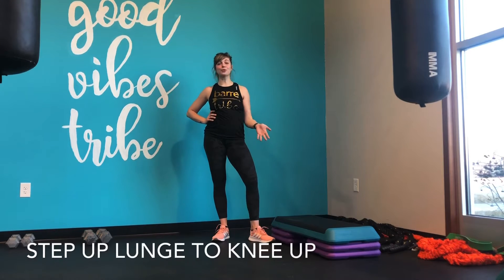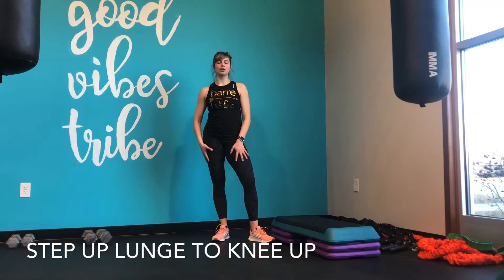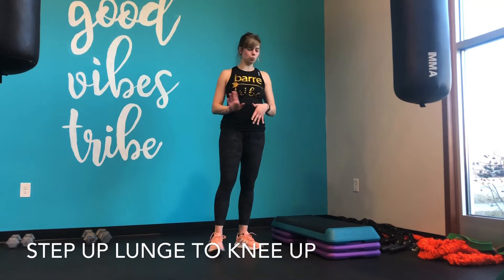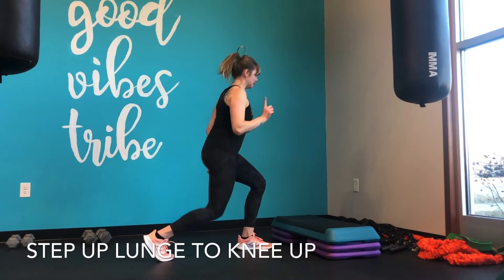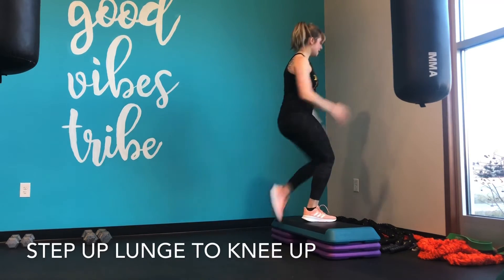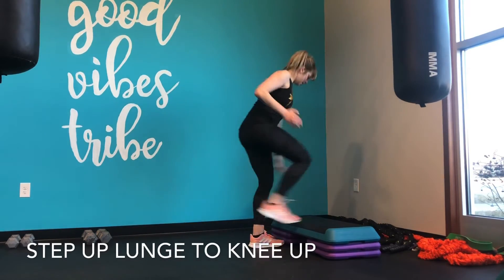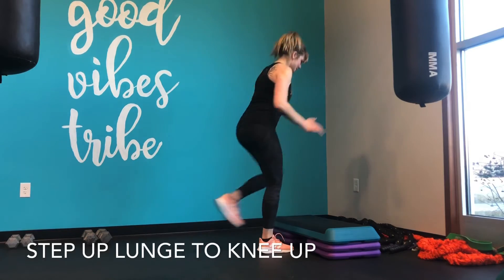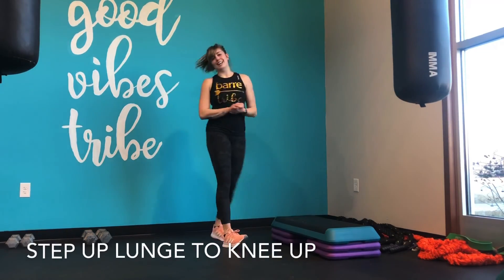Step Up Lunge to Knee Up